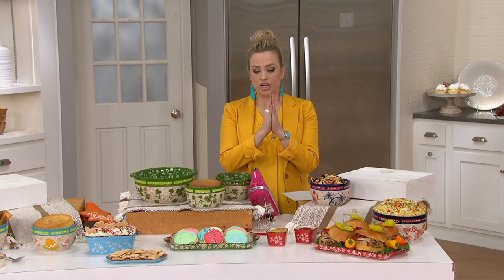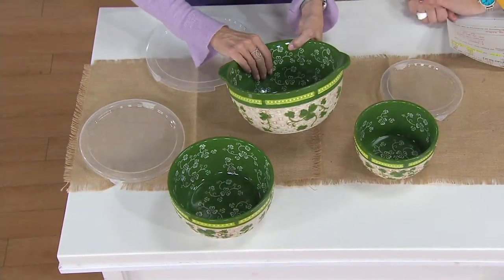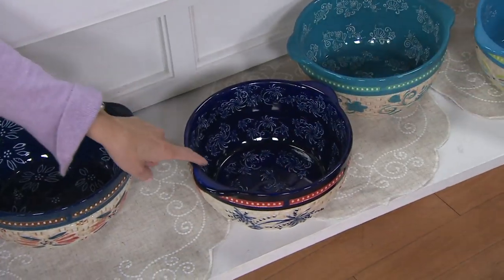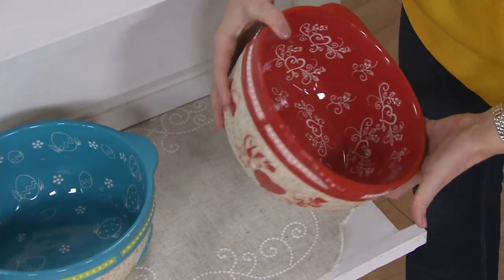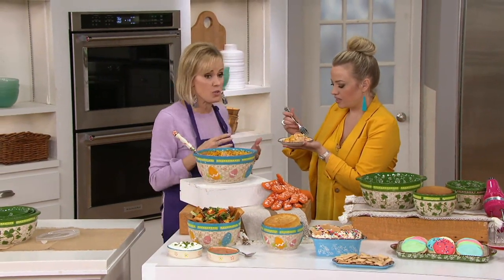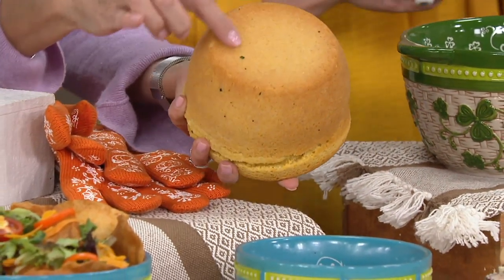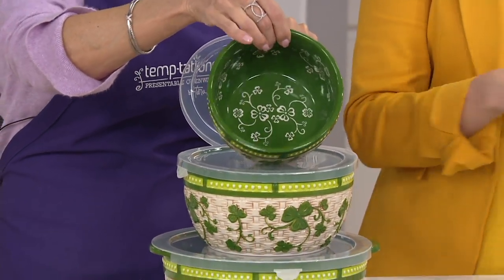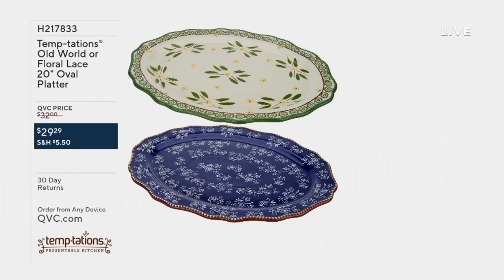Temp-tations Old World or Floral Lace S/3 Basketweave Bowls on QVC